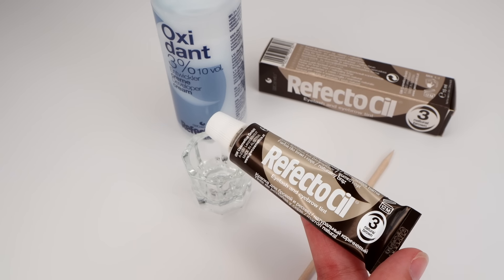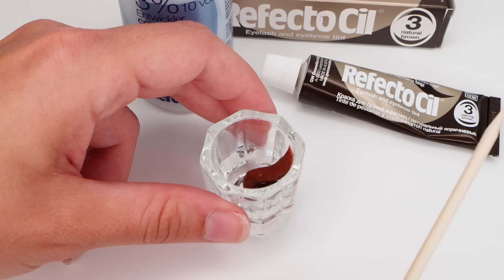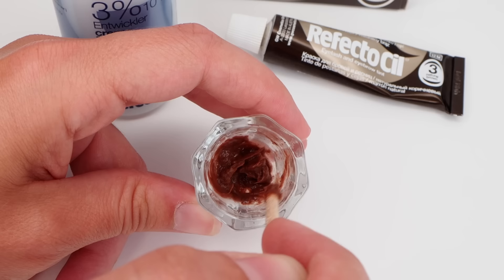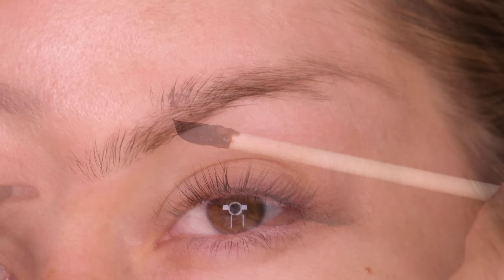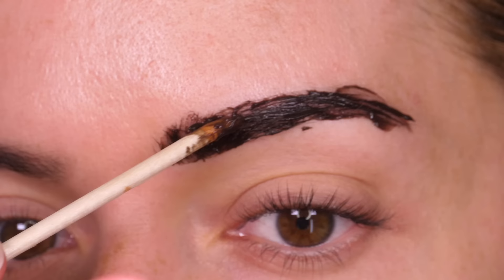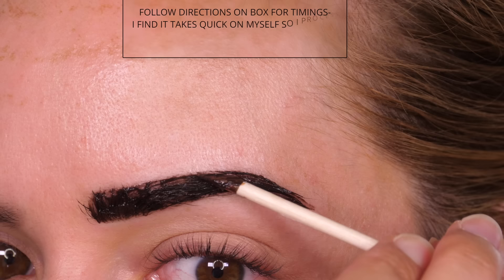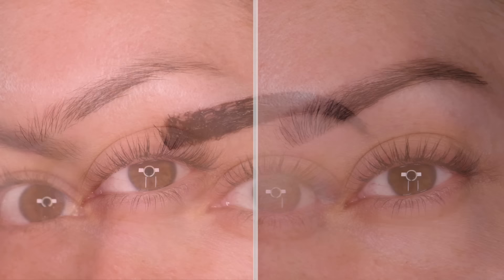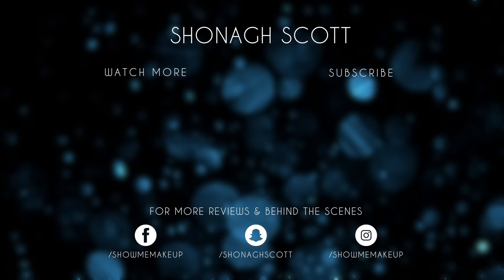How To Tint Brows At Home Tutorial | Shonagh Scott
Today's tutorial is on how to tint your eyebrows at home. This is ideal for when you're going on holiday or just don't want to consistently fill in your brows with a pencil, pomade or powder. The tint will stain your skin and colour your vellus hairs (white soft 'peach' hair) thus making your natural brows appear fuller and create a better shape.
Remember to patch test all tints BEFORE use to prevent you having an unwanted reaction.
NOTE: You should clean your eyebrow hair before tinting to remove any oils sitting on the hairs, and you can use vaseline around your eyebrows to prevent excess staining - usually only necessary if you're going to tint for the full 10 minutes. As mentioned in the tutorial, I prefer to do it minutes at a time as my hair grabs tint really well and I don't like them dark.

Products used:
Refectocil Tint

Orangewood Stick
Cotton Bud
Cotton Pad